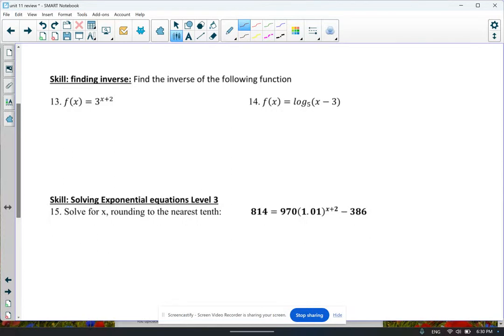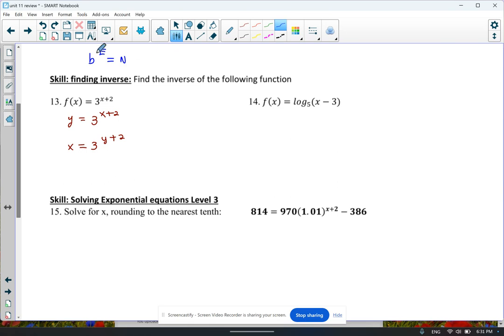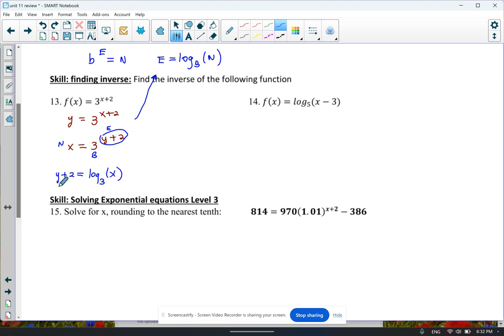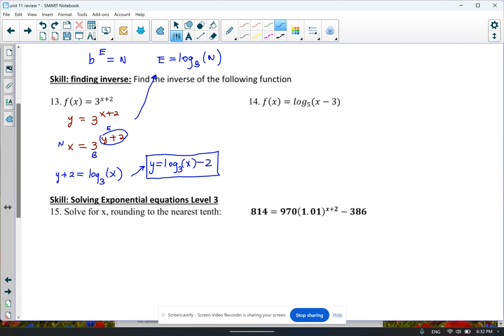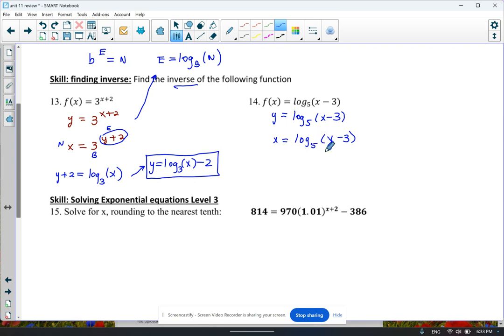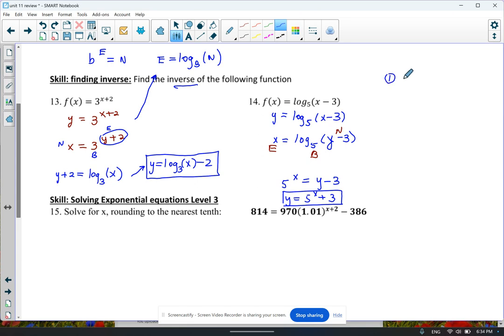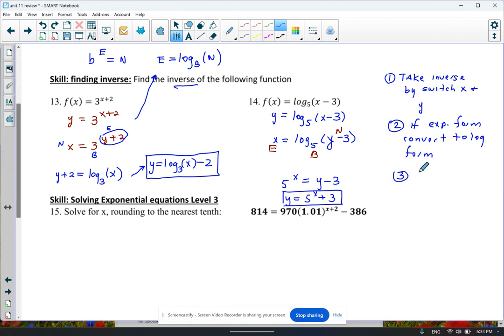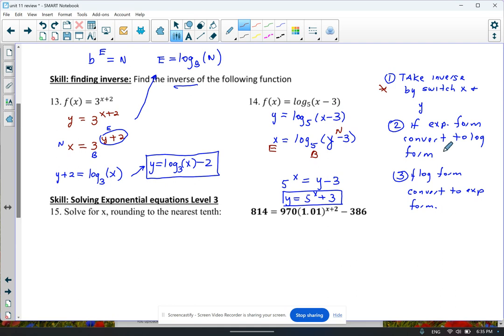a2 unit 11 review sheet finding inverse of log and exp functions